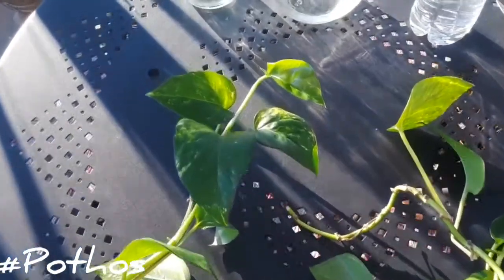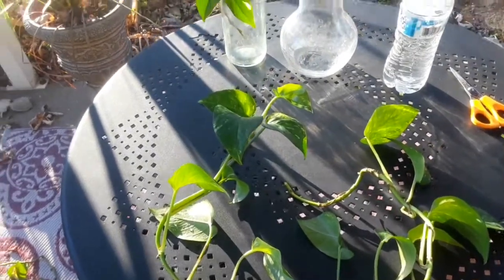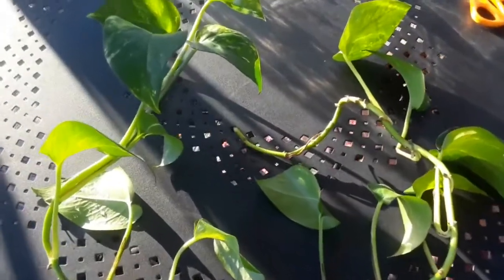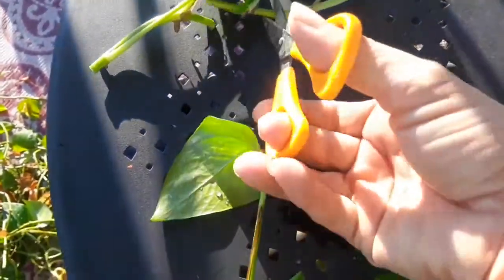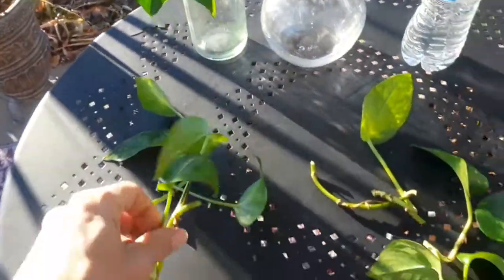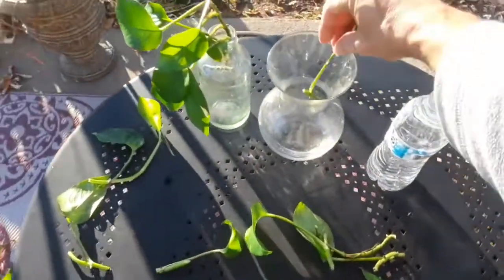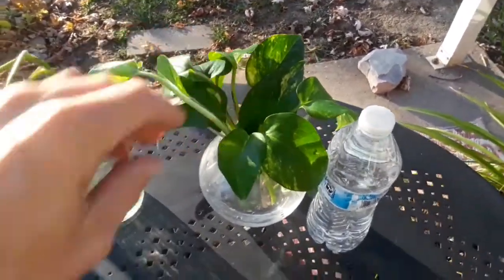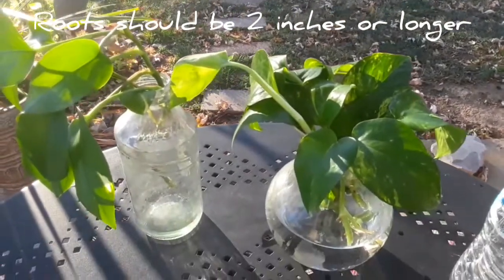Water Propagating Pothos // Philodendron Comparison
Here's a fantastic way to get free plants!

One of the easiest ways to get free plants is to propagate Pothos and Philodendron vine plants. It's really easy to do - just find the "nodes" and place them in water!

Hopefully this video is super helpful to those of you wanting to learn how.